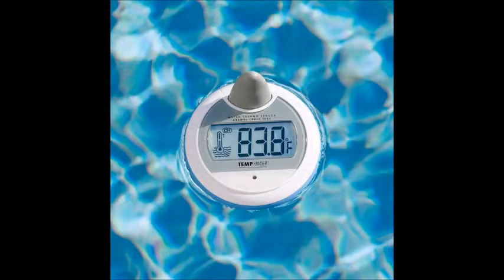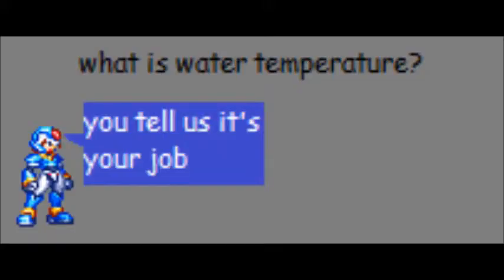Plasma's water temperature lesson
A video about water temperature that I made for my Environmental science class